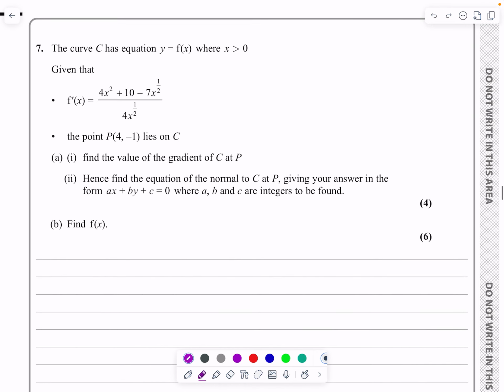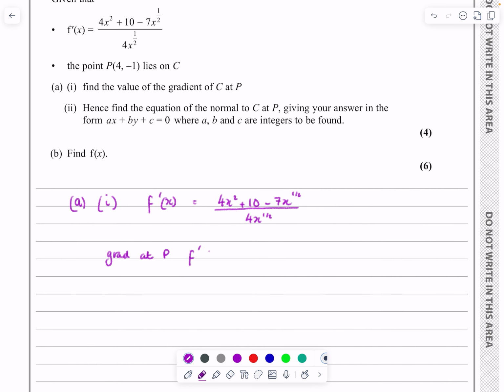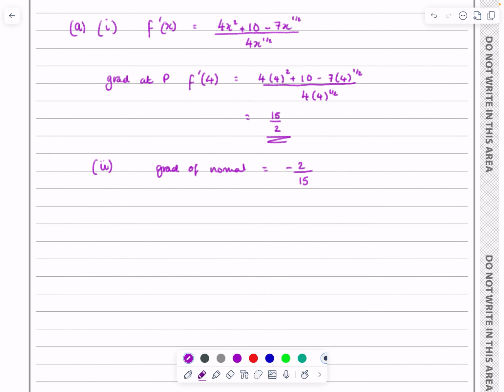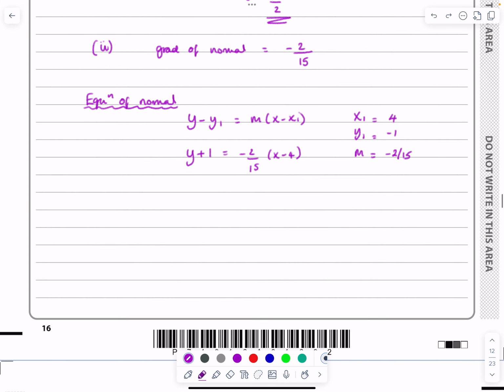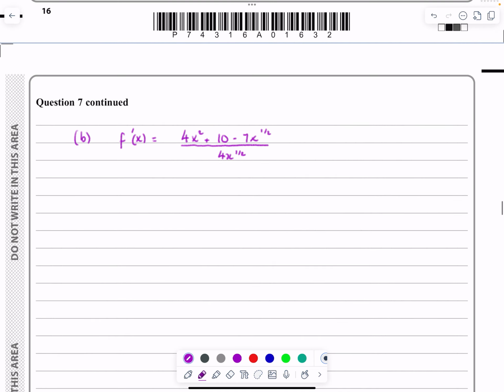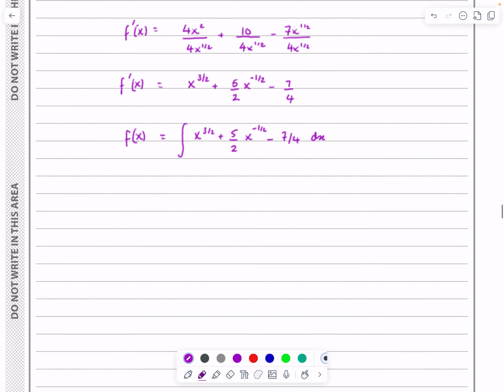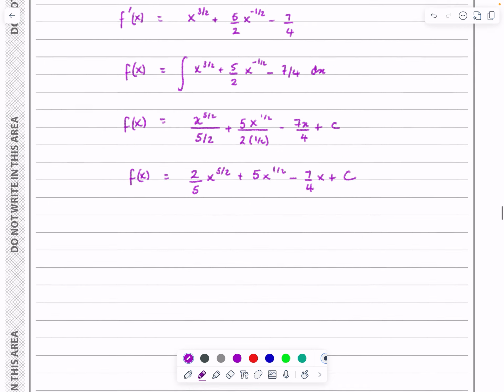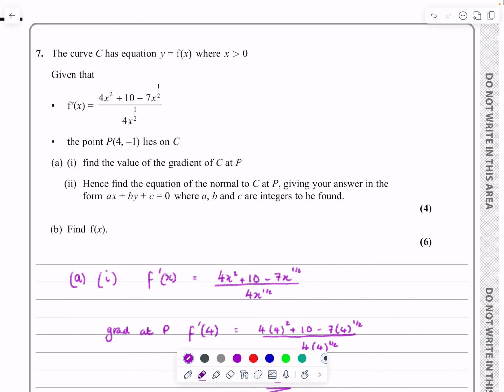IAL, Edexcel, Oct 2023, P1, Q7, Differentiation, Tangents and Normals, Integration, WMA11/01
IAL, Edexcel, Oct 2023, P1, Q7, Differentiation, Gradients, Tangents and Normals, Integration, Finding Functions, Nick Peters, WMA11/01
Question paper